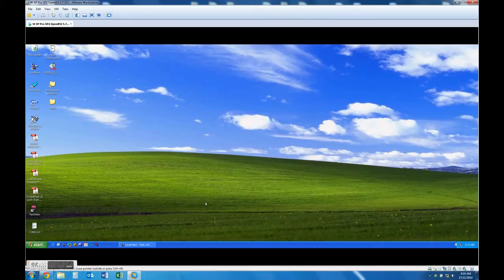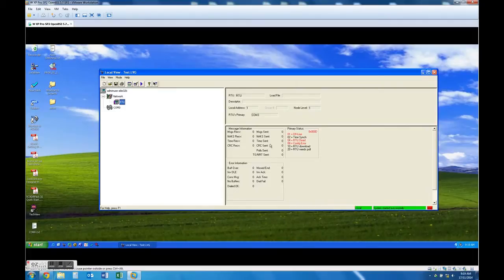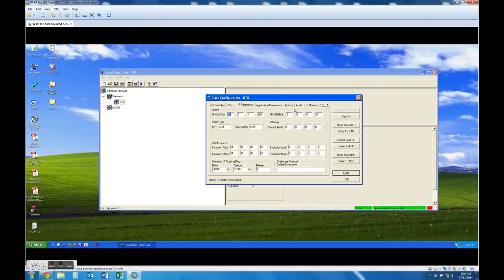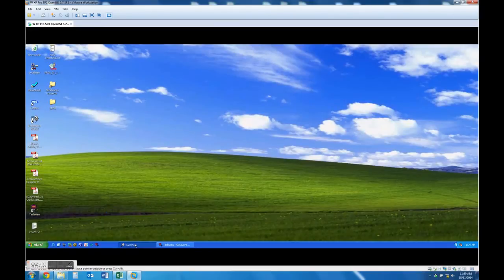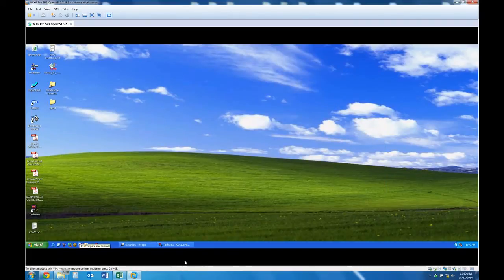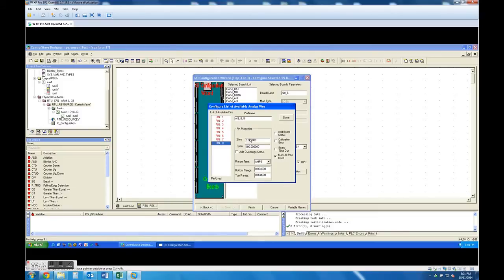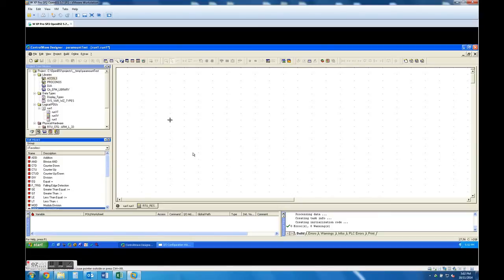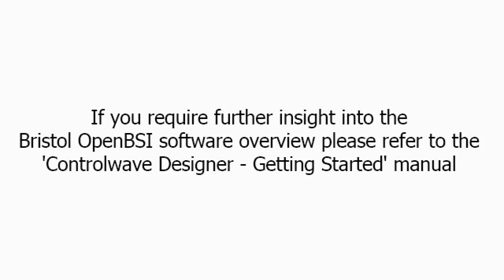Bristol OpenBSI - Software Overview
Overview of OpenBSI software: LocalView, TechView, DataView & ControlWave Designer